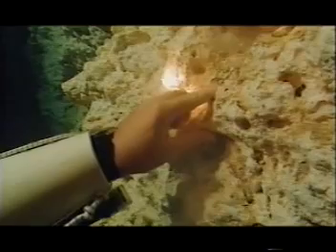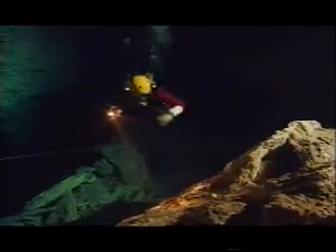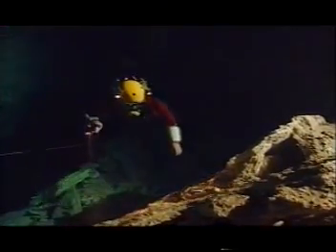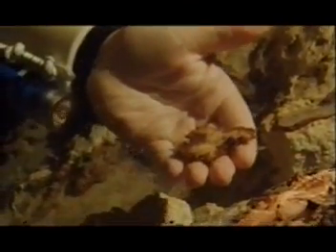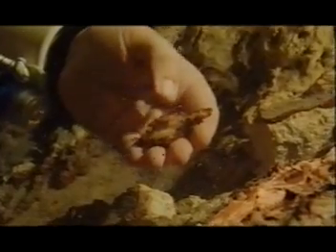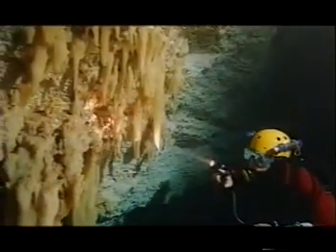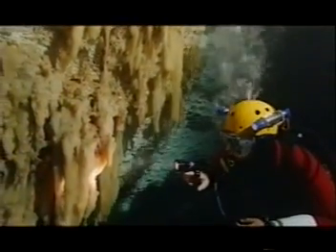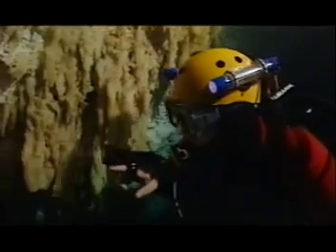Mermaid's Lair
This is a horizontal cave with a significant freshwater lens.  Biologically this cave is very dynamic.  A fair bit of organics is feed into the system via the mangrove roots outside the small entrance.  It is for this reason that the waters that slowly flow into the cave along the ceiling and around the entrance are stained with tannins.  A lot of damage has been done to this cave from inexperienced divers so unfortunately, this film clip may be historical.